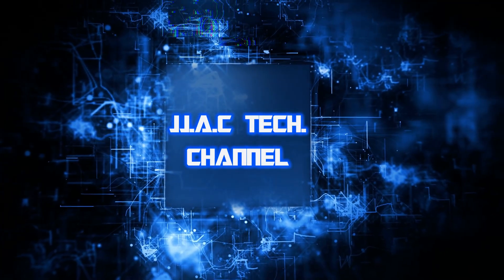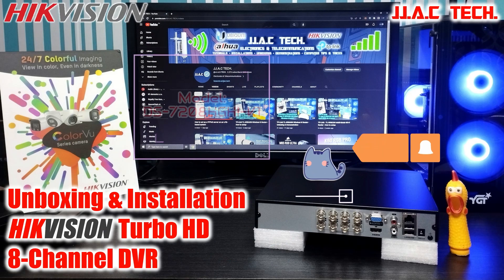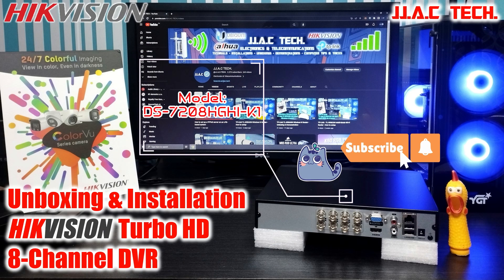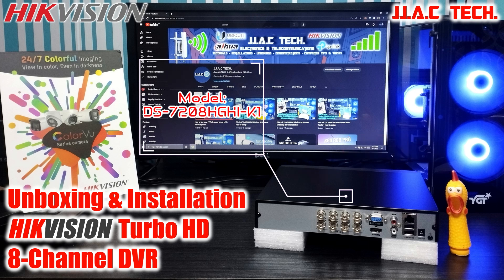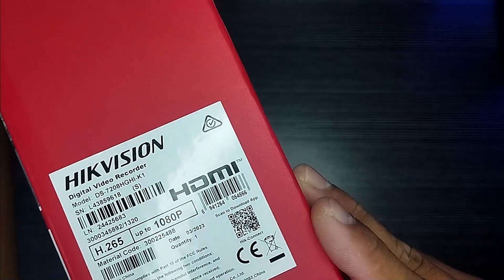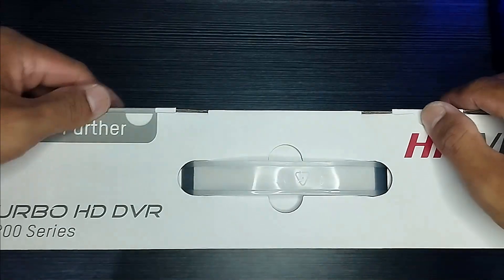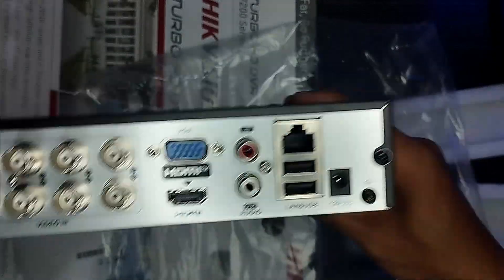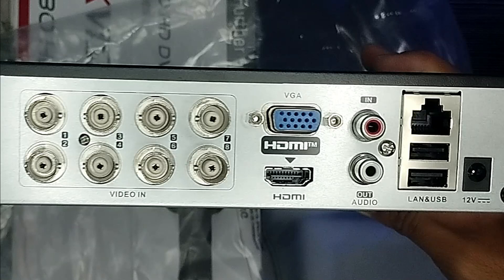HIKVISION Turbo HD 8-Channel DVR - Unboxing & Installation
DVR Model: DS-7208HGHI-K1